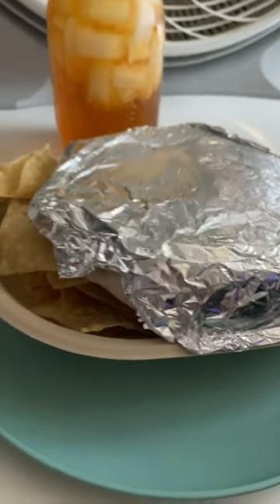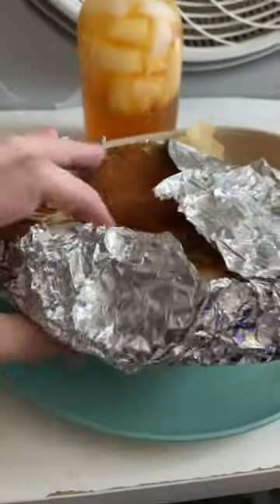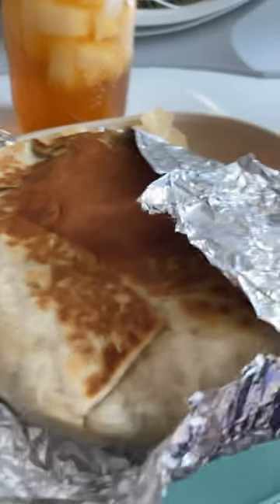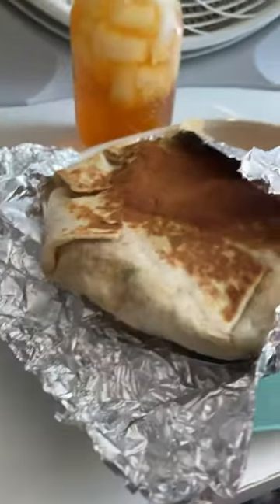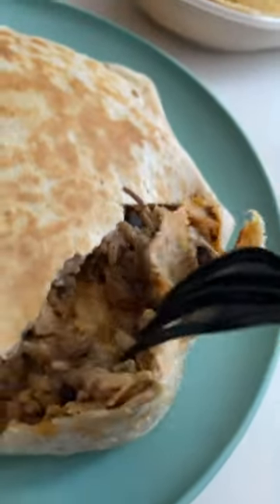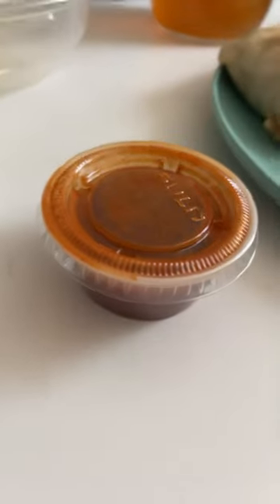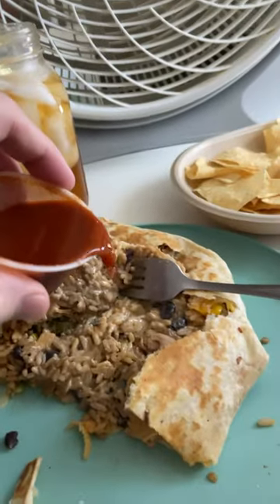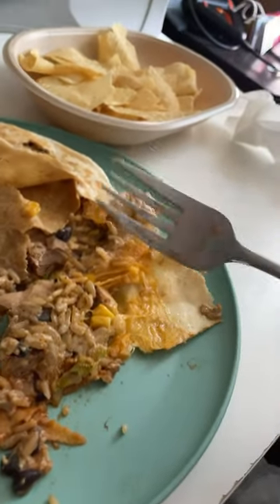This is the ULTIMATE Burrito!! Cinco De Mayo